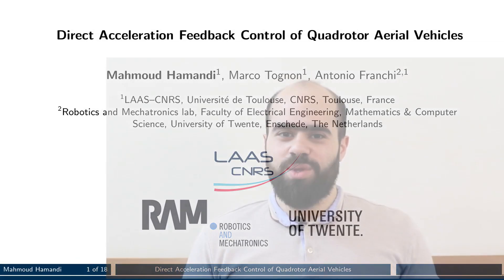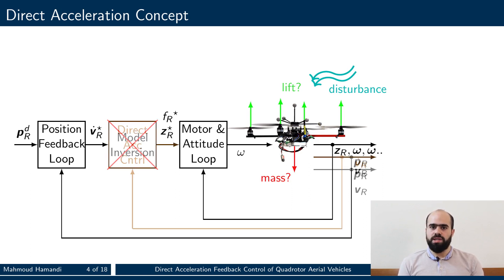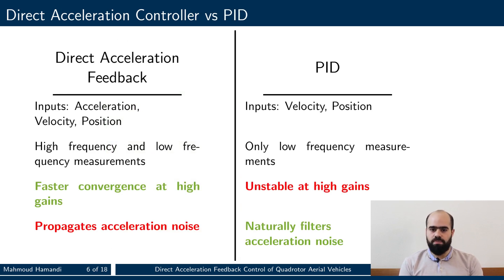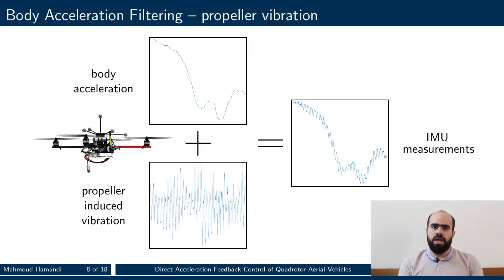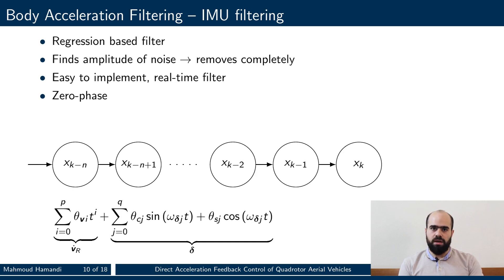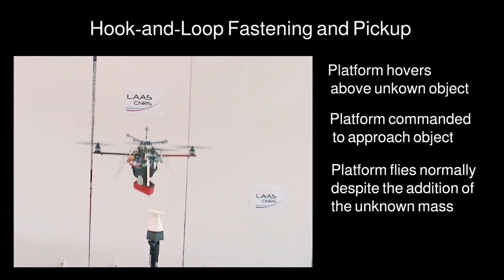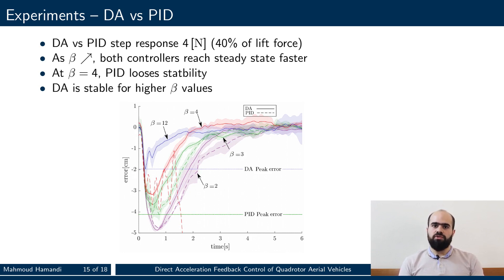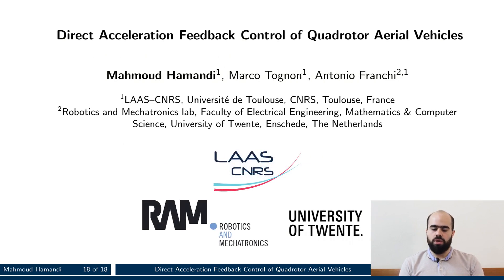Direct acceleration feedback control of quadrotor aerial vehicles (ICRA 2020 virtual presentation)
Video virtual presentation at 2020 ICRA of our paper:

M. Hamandi, M.Tognon, and A. Franchi, “Direct acceleration feed- back control of quadrotor aerial vehicles,” in 2020 IEEE Int. Conf. on Robotics and Automation, Paris, France, May 2020.